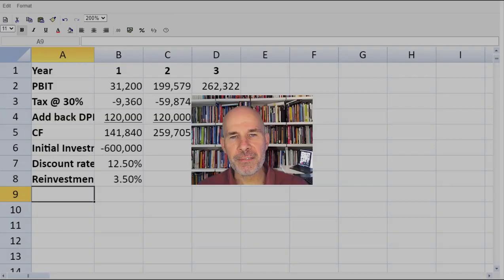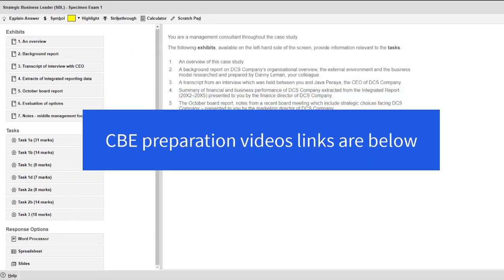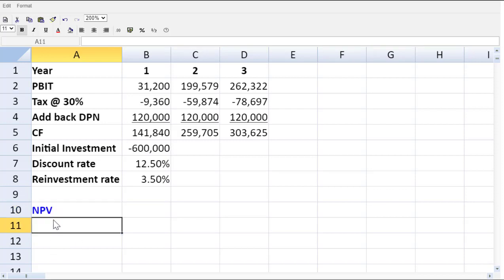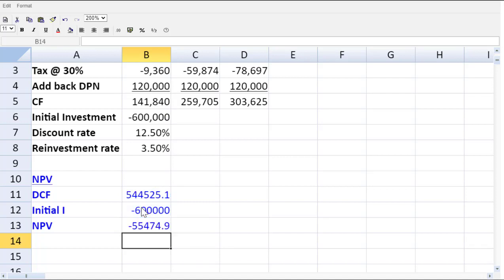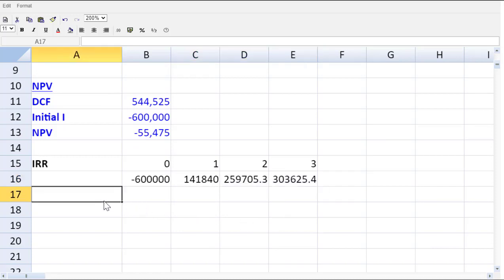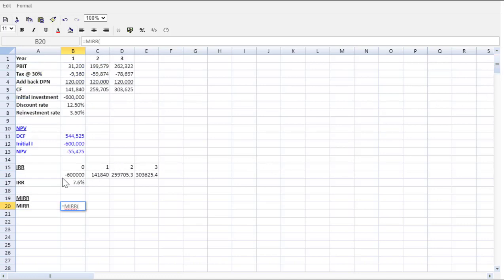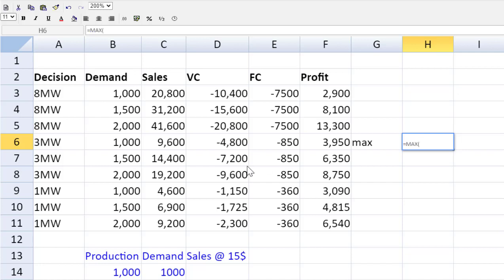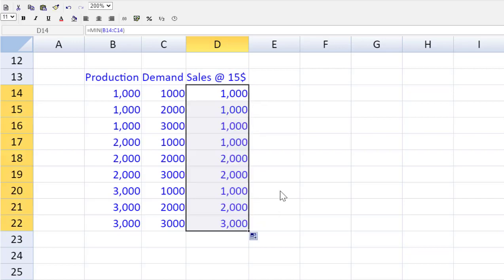How to use spreadsheet functions for the ACCA CBE Strategic Professional Exams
How to pass ACCA CBE exams: learn how to use the functions NPV, IRR, MIRR, Max, and Min.
If you are sitting the Strategic Professional ACCA CBE exams you can save a great deal of time using spreadsheet functions you might not have used in your Applied Skills exams.
I'll show you how to pass ACCA CBE exams using the NPV, IRR, MIRR, Max, and Min functions in the spreadsheet tool: helpful for SBL, AFR, APM, ATX, AFM. This is important exam technique that can save time and help you pass.

If you would like to jump ahead and find help on the specific functions only, here are the links:

NPV: 4:00
IRR: 6:40
MIRR: 8:15
MAX: 10:58
MIN: 13:05

Make sure you view the excellent CBE Guidance videos the ACCA has produced for your paper and get specific exam guidance and tips for your paper

Or just google your paper + "CBE guidance videos"  e.g. "SBL CBE Guidance Videos"